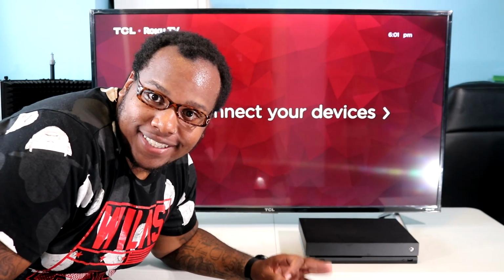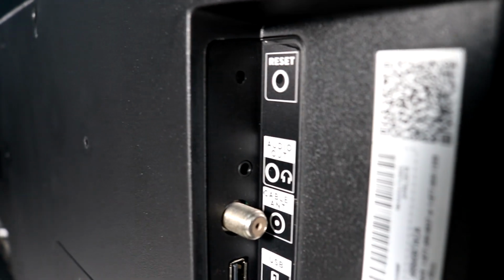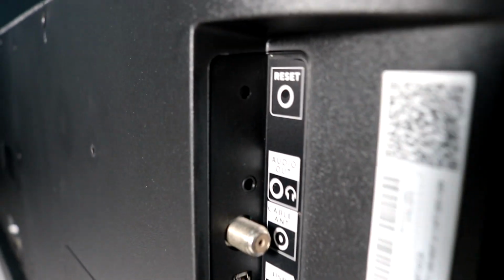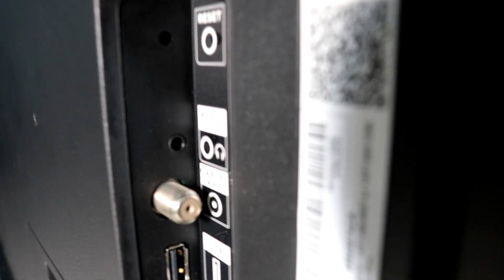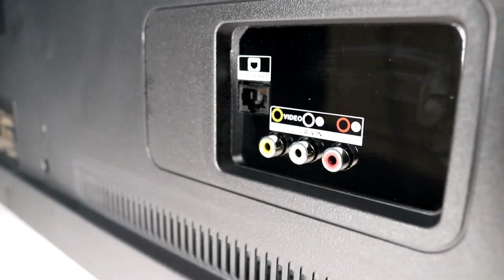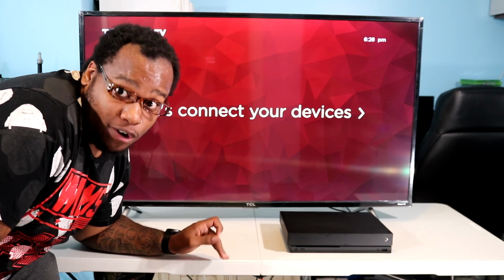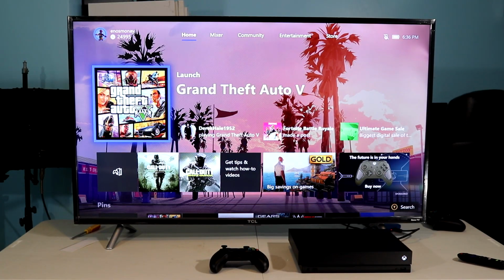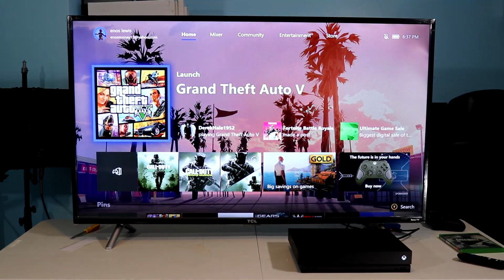TCL 49-Inch 4K Ultra HD Roku Smart TV Unboxing + Call of duty Gameplay (Amazon Haul)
Link with me Friend!

Thanks for Checking out my content! You're Loved!
- Nos I guess i be on twitch now btw if you care...?

Thanks for stopping buy! Have a good day!

-Nos Man Jr

- Nos